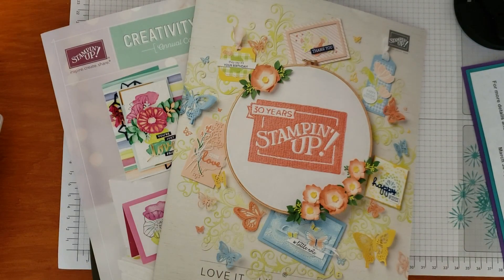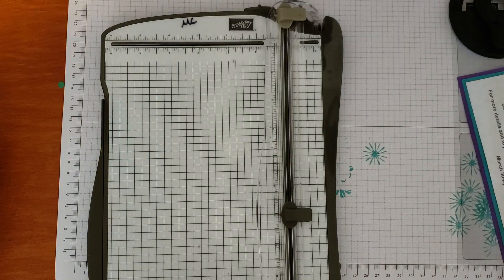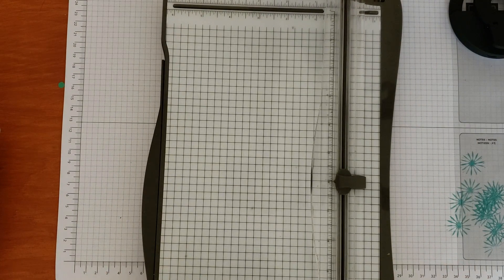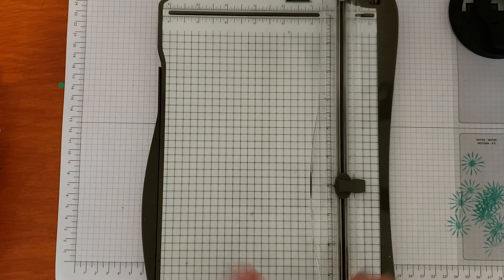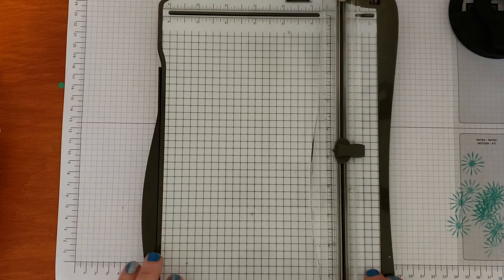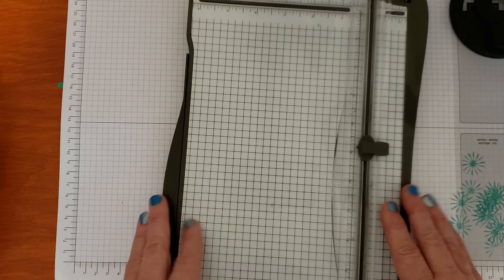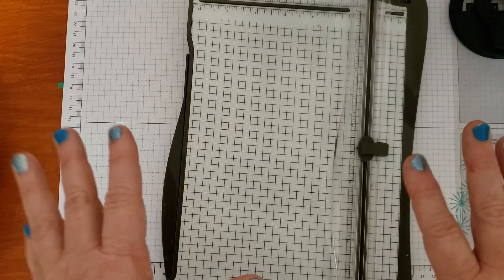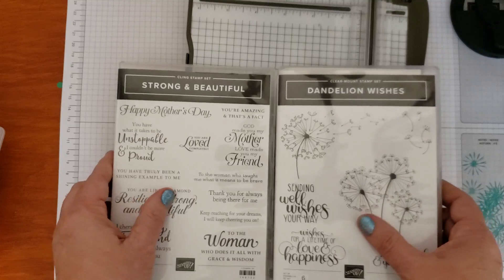Important Updates from Stampin' Up!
Today I wanted to share some quick updates with you on news from Stampin' Up!  Check back tomorrow for a full retirement list update and as next month I will start showcasing some of the exciting new products that will be available in June.

All the supplies I used are available in my store.  Your support helps me to continue to provide video tutorials and giveaways.

You can shop 24/7 at my online store.  Please use the monthly host code listed on my site's home page.  This qualifies you for extra perks from me! The April 2019 host code is 62UBNHDK